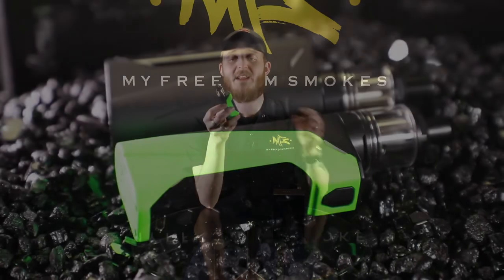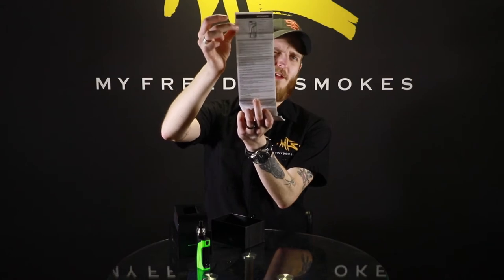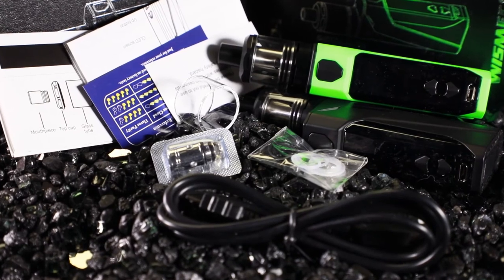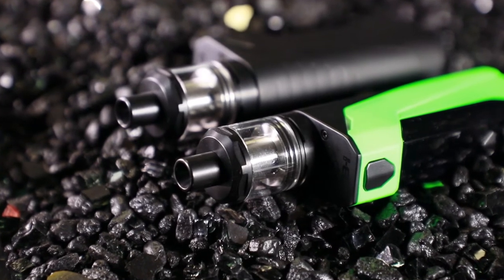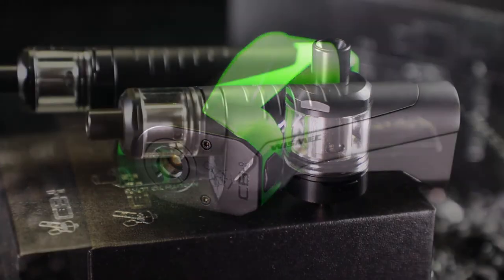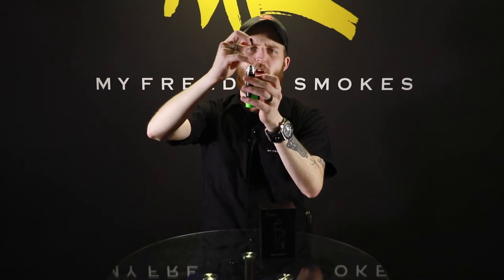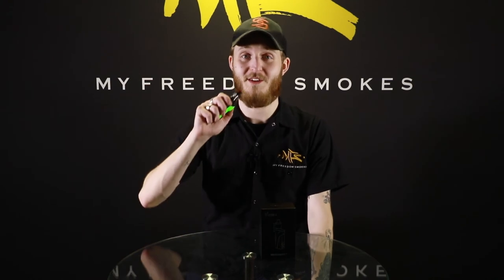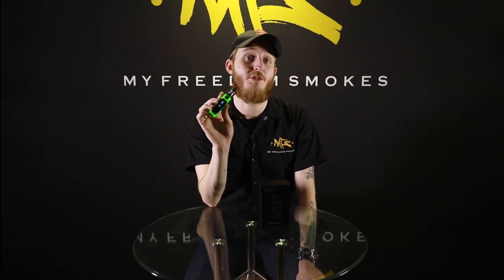CB60 Starter Kit with Amor Tank by Wismec ~Vape Starter Kit Review~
CB60 Starter Kit with Amor Tank by Wismec

CB-60(Check Bunny 60watt), is the first device designed for high Nicotine and Nic-salts use by Jake Barney, boasts its inbuilt 2300mAh battery with 2A quick charge system. Compact yet simple, the CB-60 focuses on MTL vaping, aiming to provide a tight airflow similar to a cigarette. The AMOR NS tank with new WS03 horizontal coil is a simplistic design for easy juice fill and low maintenance for the user. The CB-60 with AMOR NS is a great conversion device for smokers and a great entry-level device as well.
KIT INCLUDES:
x1 CB-60
x1 QC USB Cable
x1 AMOR NS
x1 User Manual
x1 WS03 MTL 1.5ohm Head
Specs
Size: 22.6*36.9*75.9mm
Weight: 118.9g
Thread Type: 510 spring loaded connector
Output Wattage: 1-60W
Maximum Charging Current: 2Ae
Output Voltage Range: 0.5-9V
Battery Capacity: 2300mAh